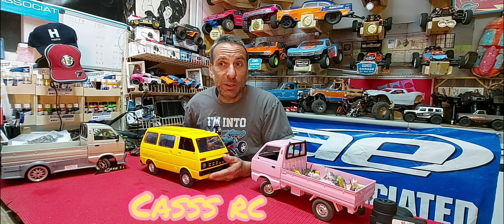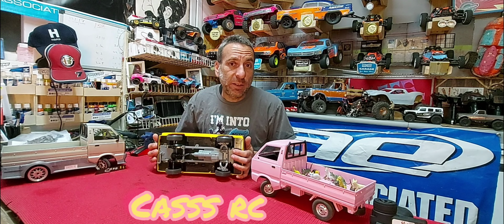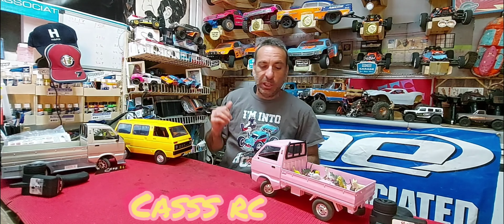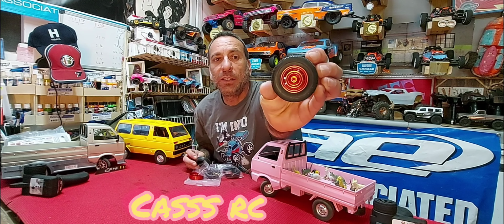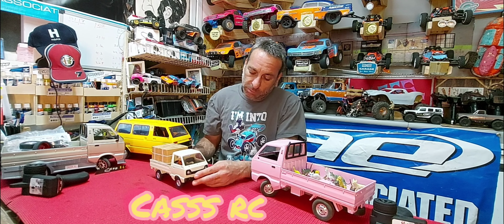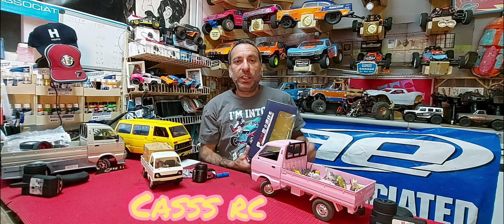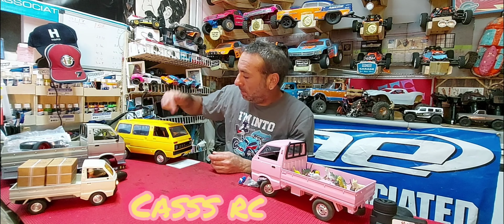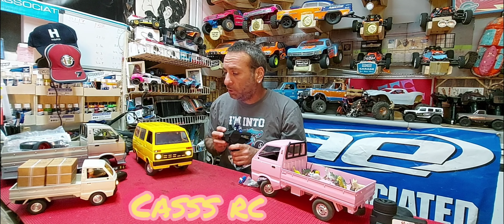WPL D42 & D12 mini unboxing review and run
WPL D42 & D12 mini unboxing review
2 new cars from WPL that are stuck between Toy grade and hobby grade.
On the one hand a plastic slow remote control car.
On the other hand a big after market of parts and upgrades.

Easy to mantain and fun to drive.
I recomend ordering directly from WPL for extra Safe packages.

And here is an Afilliat code for a discount.

Keeping rc fun